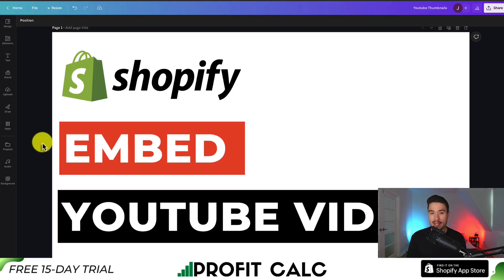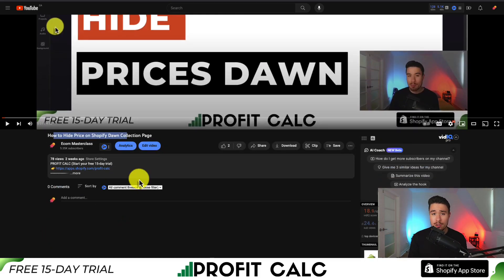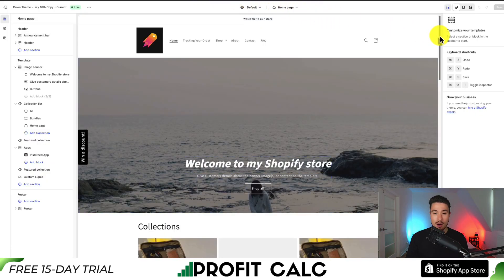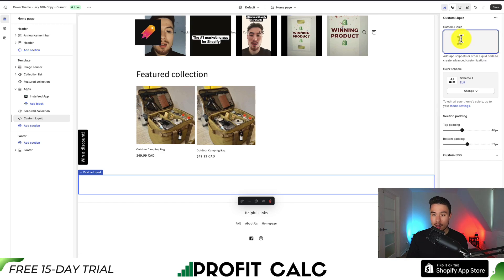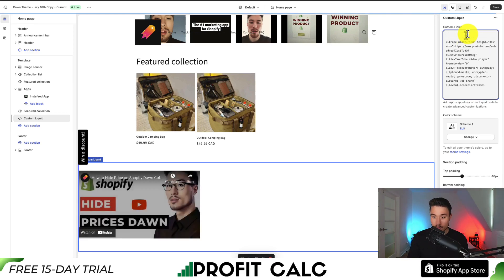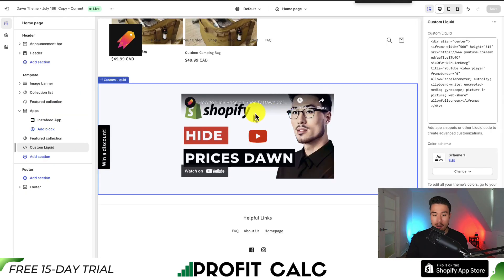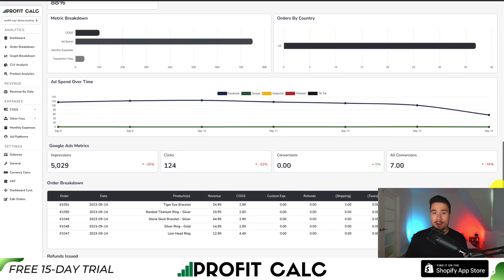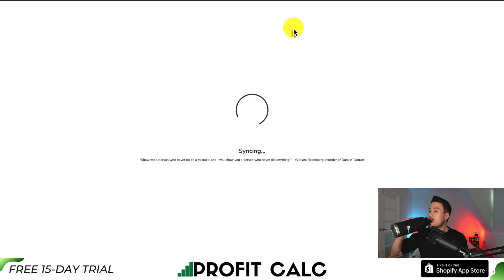Embed Youtube Shopify Dawn: Embed Youtube on Shopify Homepage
COPYWRITING ROBOT
Welcome to Ecom Masterclass! In this comprehensive tutorial, we'll show you how to seamlessly embed YouTube videos on your Shopify homepage using the Dawn theme. Whether you want to showcase product demos, customer testimonials, or captivating content, this step-by-step guide will make it a breeze.

🛒 Why Choose Dawn Theme for Your Shopify Store?
The Dawn theme is known for its minimalistic yet elegant design, making it a popular choice among Shopify store owners. By adding engaging video content to your homepage, you can captivate your audience, boost conversions, and create a memorable shopping experience.

📹 What You'll Learn:
- Accessing and navigating the Shopify admin panel.
- Customizing your Dawn theme to accommodate video content.
- Embedding YouTube videos using easy-to-follow methods.
- Adjusting video placement and sizing for a polished look.
- Previewing your changes to ensure a seamless integration.
- Tips for optimizing video SEO and enhancing user engagement.

Unlock the potential of your Shopify store by incorporating video seamlessly into your homepage. Whether you're new to Shopify or just looking to refresh your store's design, we've got you covered.

🔥 About Ecom Masterclass:
At Ecom Masterclass, we're dedicated to helping you master the art of e-commerce. Our tutorials are designed to empower entrepreneurs like you with the knowledge and skills needed to succeed in the world of online business.

Got questions or need assistance with your Shopify store? Drop them in the comments section below, and our team will be happy to assist you.

Ready to take your Shopify store to the next level? Let's get started with embedding YouTube videos on your Dawn-themed homepage! 🚀